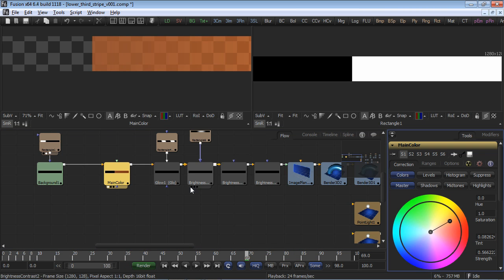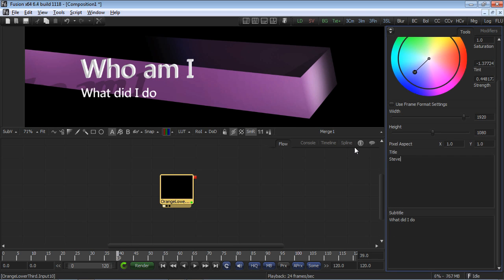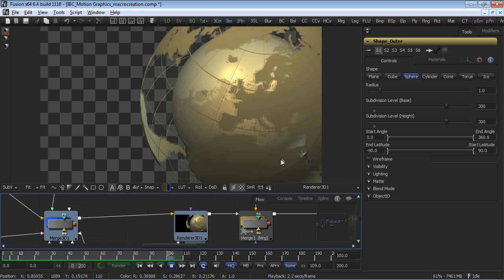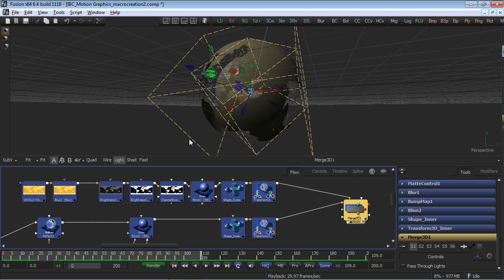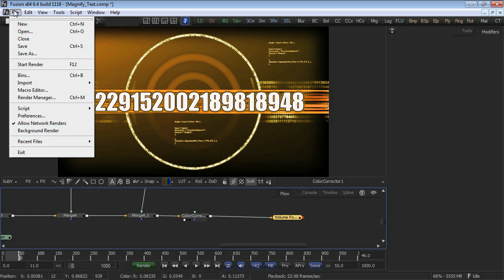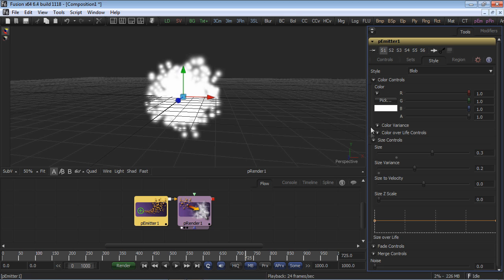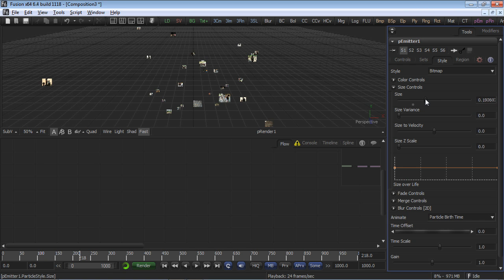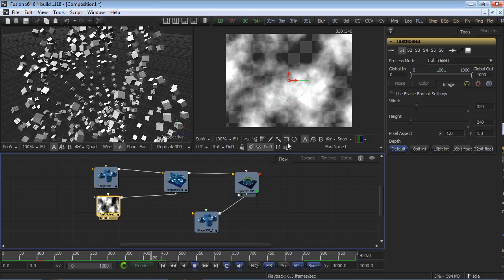eyeon 25 Years Beyond Layers Webinar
Wednesday May 15, 2013 at 11AM EDT

Webinar Agenda
Node compositing overview
Lower 3rd Title Design in real 3D space
Bumper Title Design
Macros creation (Templates)
Automation for content titles from any .csv or text file (never copy and paste titles again)
Shared effects and bins and lens flares
Particle systems 2d and 3d, learn to create a "smoky firey ring thing"
Particles part 2 image sequence clouds"learn to fly through a 3D image cloud"
Replicate 3D beautiful artist examples

Templates and trial software will be made available after the Webinar.